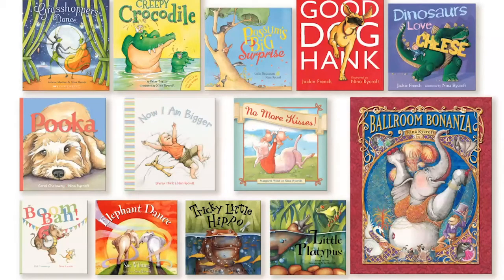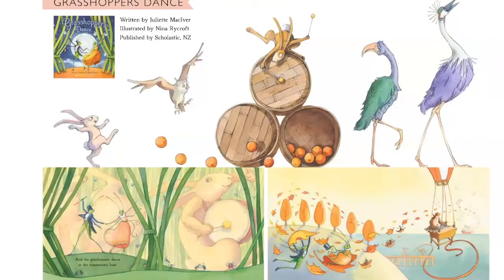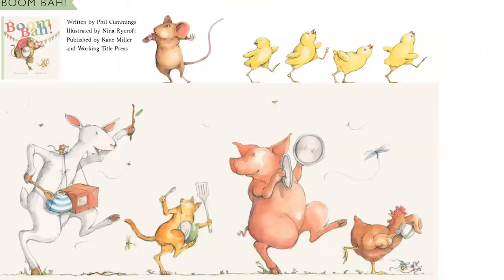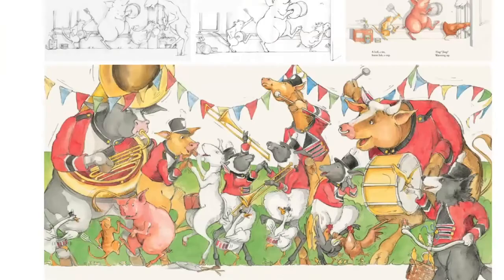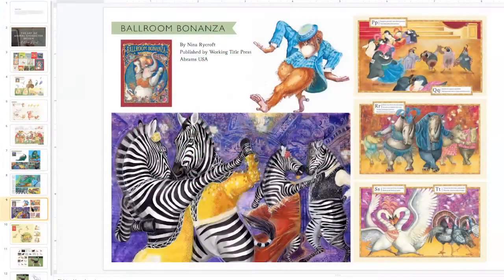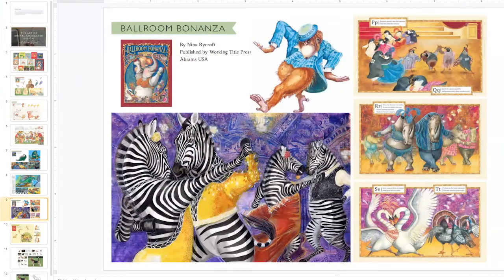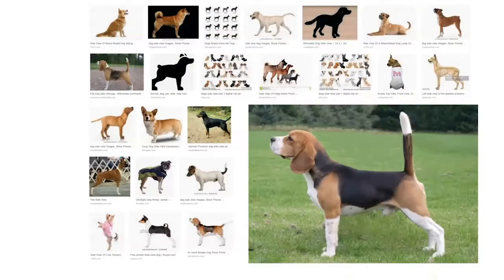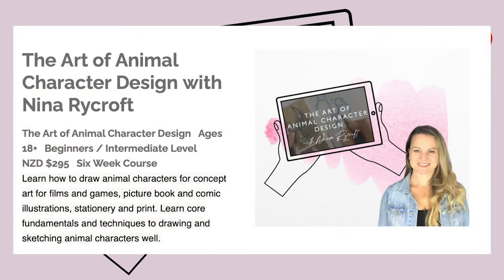The Art of Animal Character Design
Welcome to learnonline@lakehousearts - a new initiative to bring fantastic NZ Artists and Creators to the world.  Courses are available for different age groups, kids and adults.  Learn from anywhere in the world in the comfort of your own home or workplace.  Learn while in or out of lockdown wherever you are in the world.  Learn from highly skilled, successful and experienced Arts and Culture Teachers and enhance your life with learning online at Lake House Arts.

These classes are interactive, live and in-person with teachers at Lake House Arts or in their studios.

PLEASE READ & NOTE:
Age Group, Skill Level, Course Length and Price are all indicated in the panels below.

Sessions will be recorded for private use by students and tutors only for the duration of the course.  If your class session is interrupted or you can't connect you can request the class to review and catch up.

All classes will be hosted by ZOOM and students will need access to the ZOOM platform.

All times and dates indicated for our courses are New Zealand Time.

All $$ amounts are in New Zealand Dollars.

All students must adhere to our ONLINE PLATFORM RULES available on our website.

Our website may not be optimised for some mobile devices.  For the best experience, we recommend viewing on a PC or laptop.